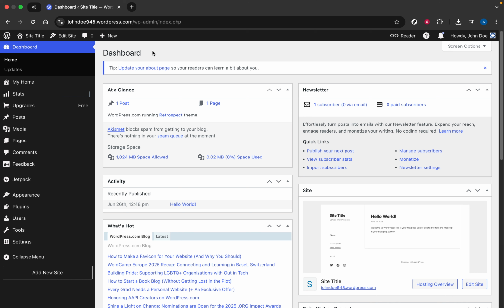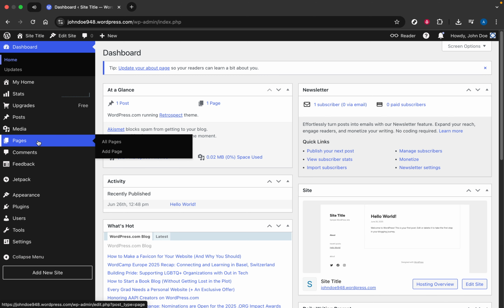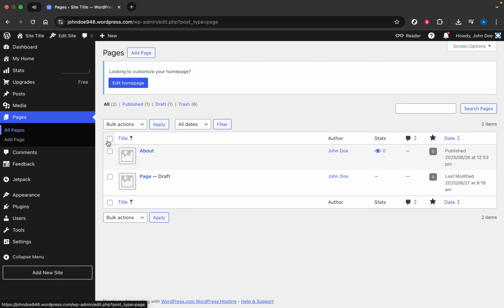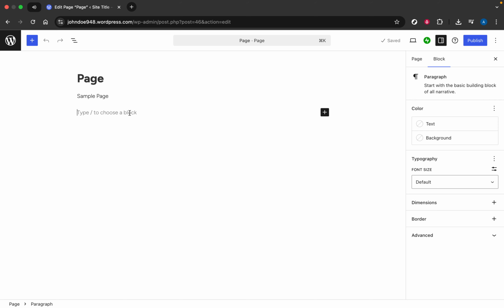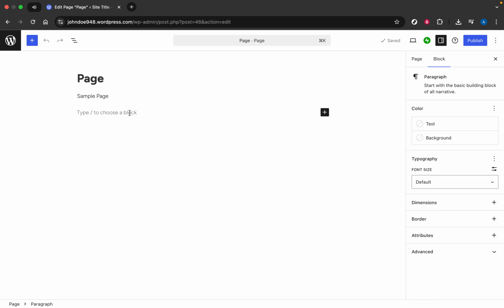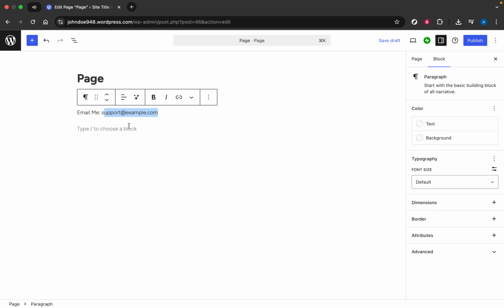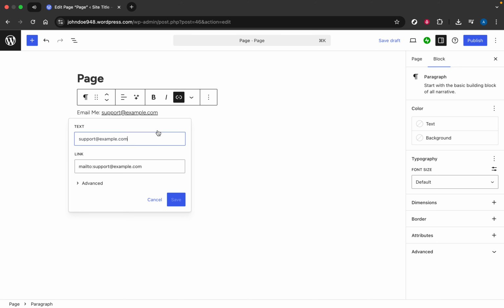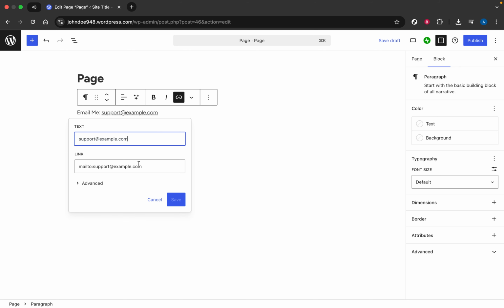How to Add an Email Link in Wordpress [2025 Easy Guide]